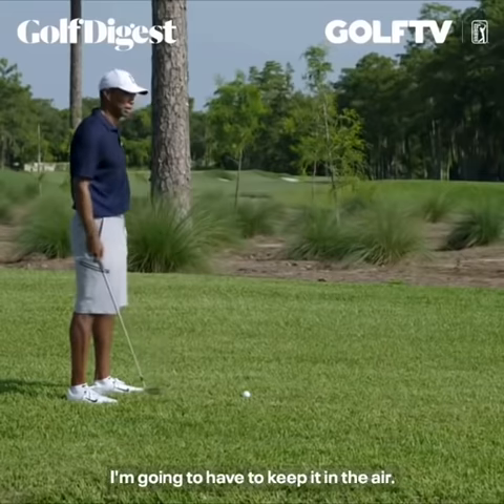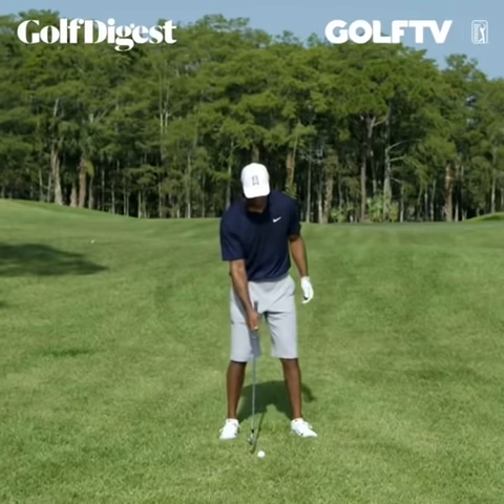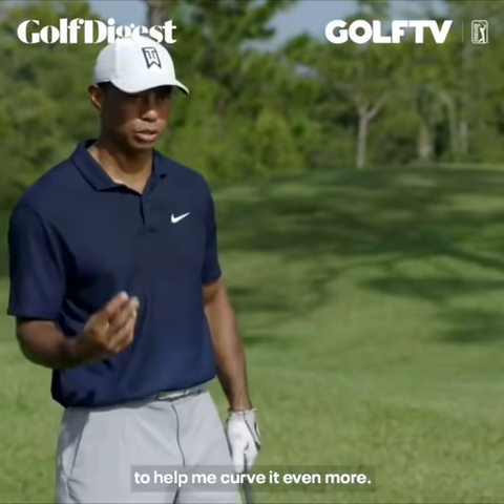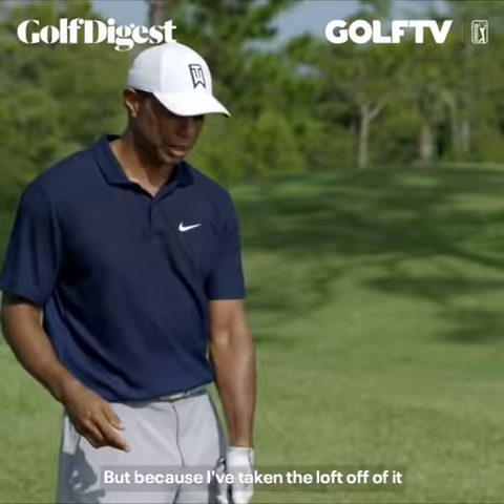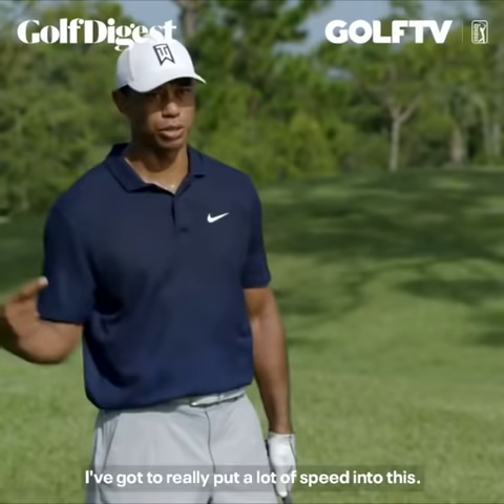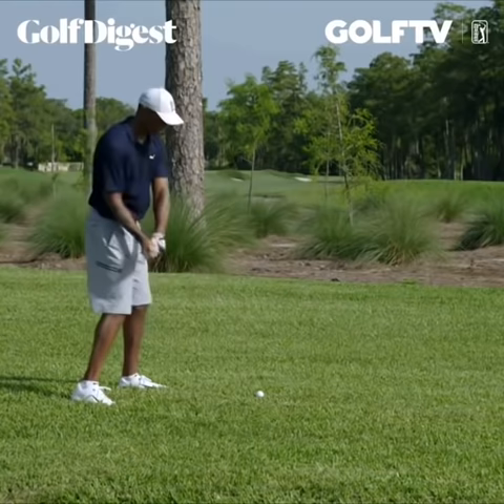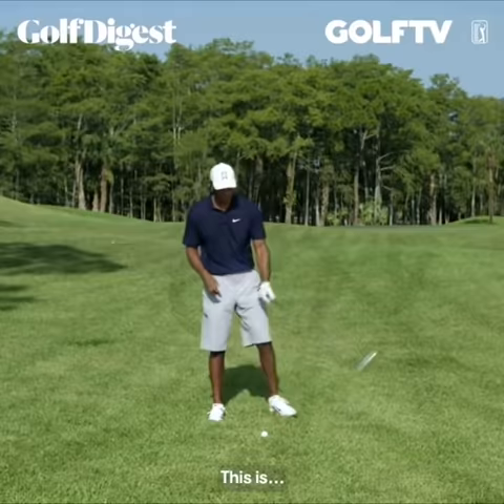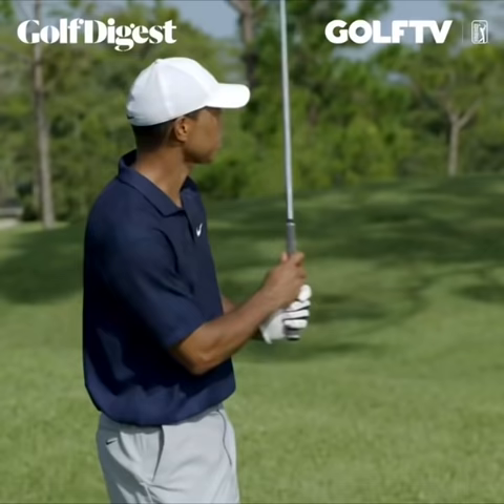Tiger content will never get old 🐅